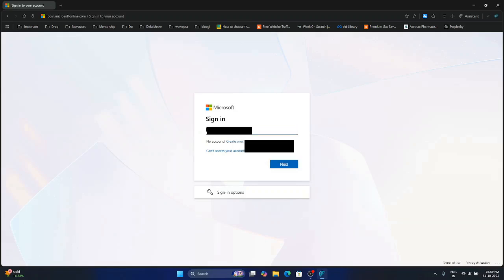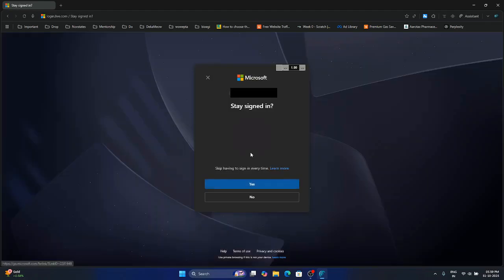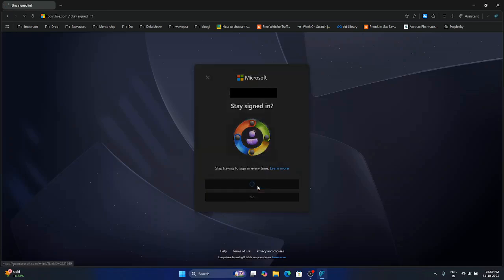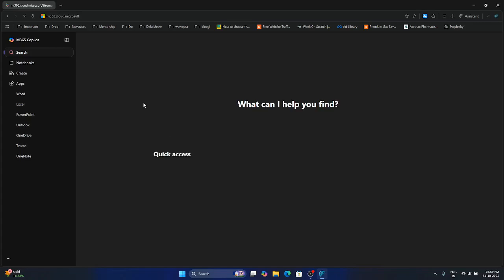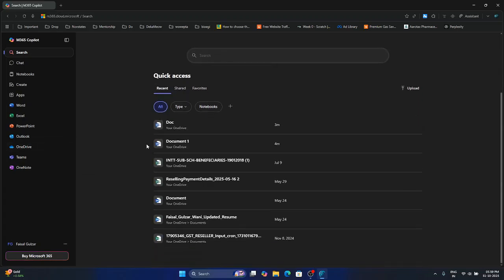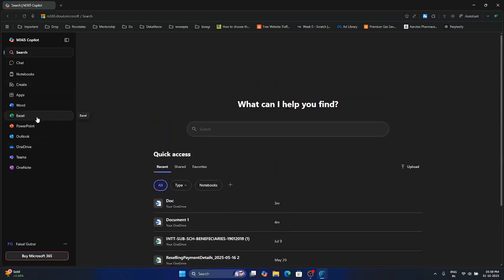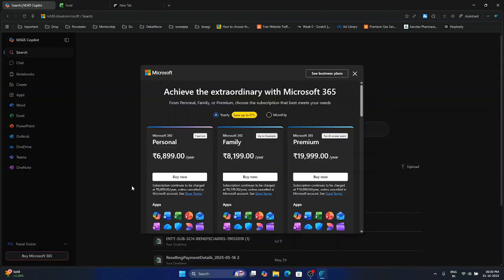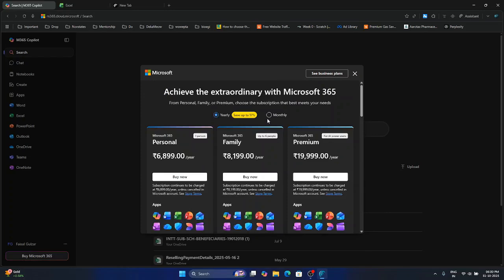How to use Microsoft Office for free